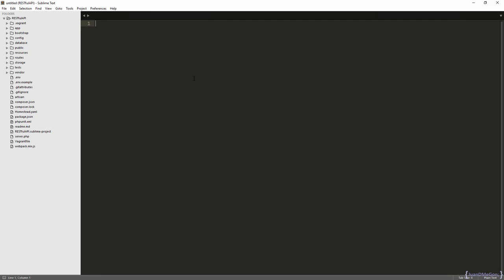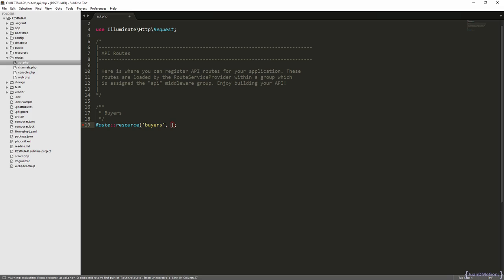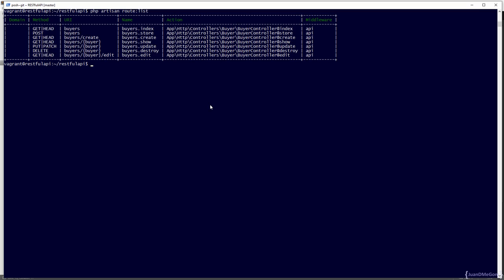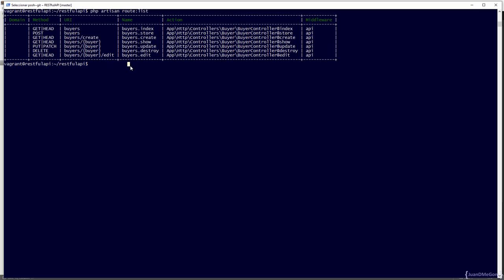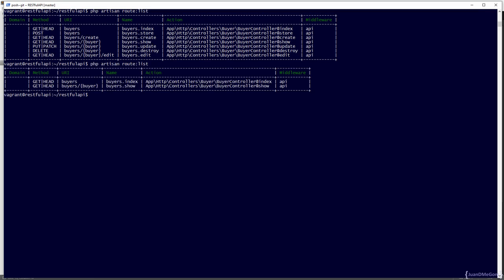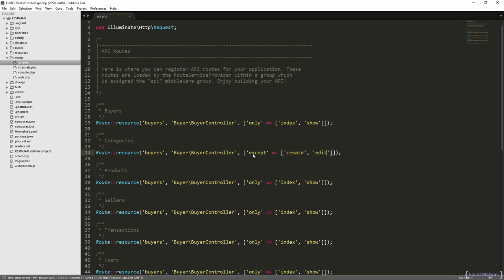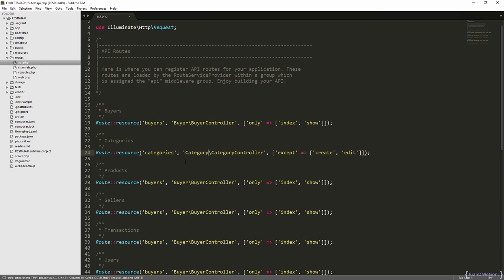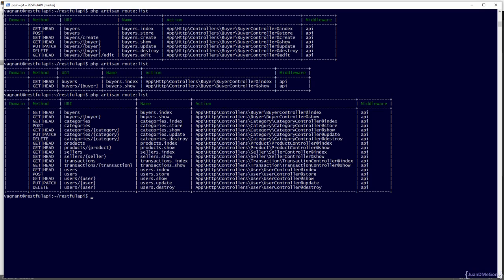Laravel api development End Point for the RESTful API Using Laravel Resource Routes_learnTube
Creating some end point for the RESTful API Using Laravel Resource Routes_learnTube